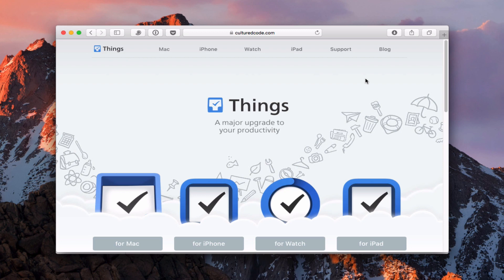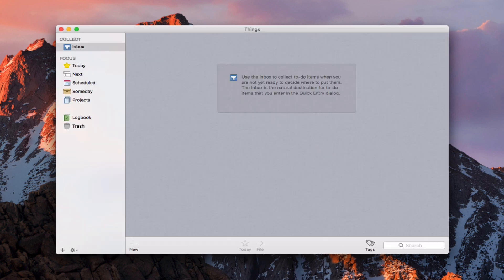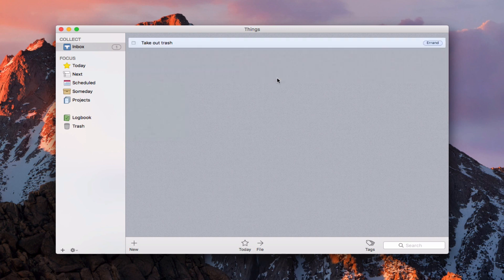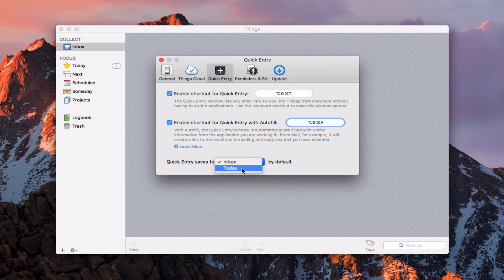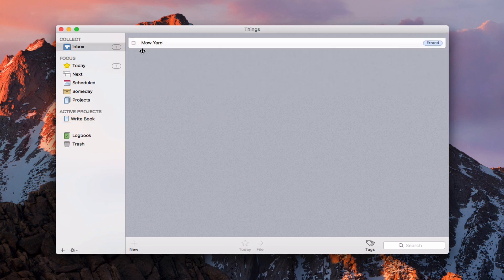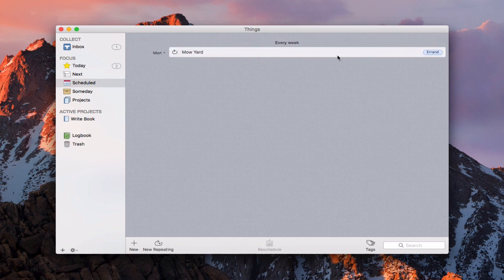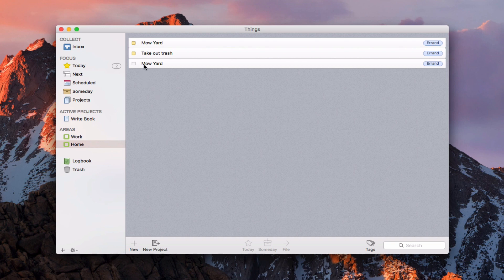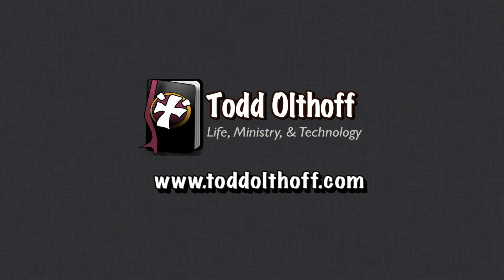Things Part 1 (Favorite Task Management App)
In this screencast tutorial I start a series on the Apple Apps I like the best and use on a regular basis. You guys asked for it so I’m going to make it happen!

Today I start with my favorite Task Management Application called Things by Cultured Code. Things is a simple and elegant task management solution that fits my workflow. It has just enough organization and features but not too many to get me caught up spending too much time setting up my task management system instead of actually getting things done. I will cover things in a multiple part series to show you how to use the app and see how it plays out in a real workflow.

As always thanks for you support! I will be continuing the server seres as well but wanted to put together some new content for those of you who have mastered Server from previous screencasts.